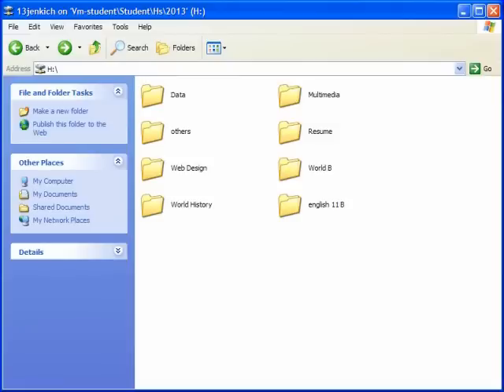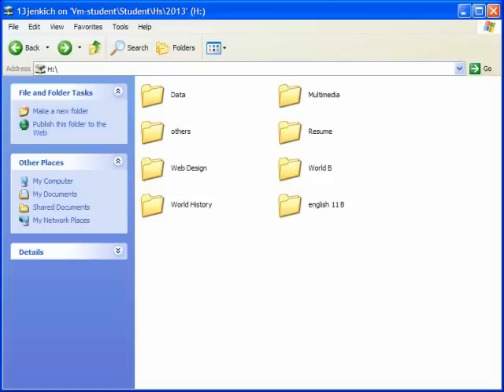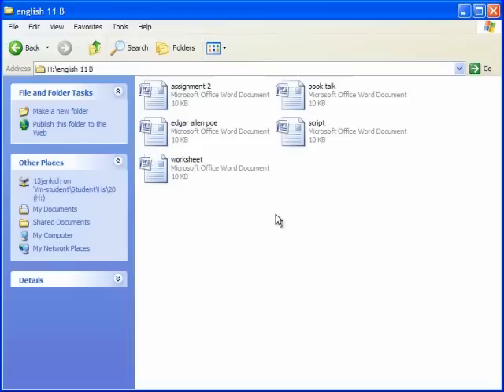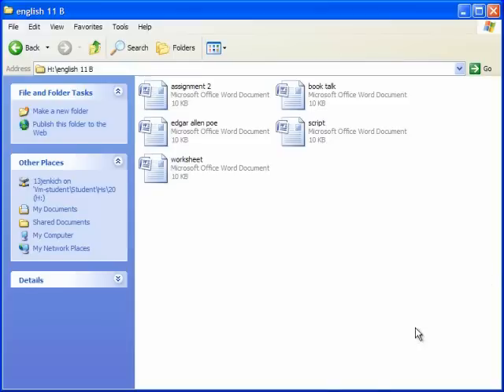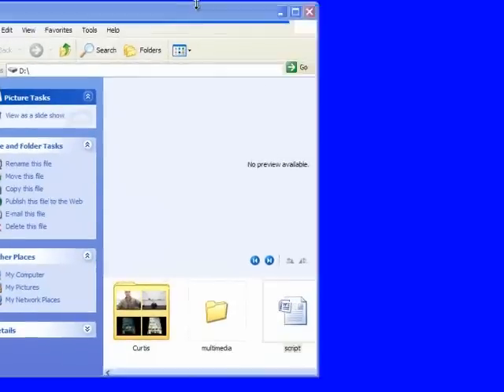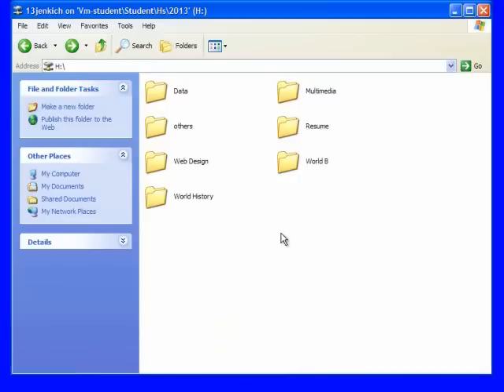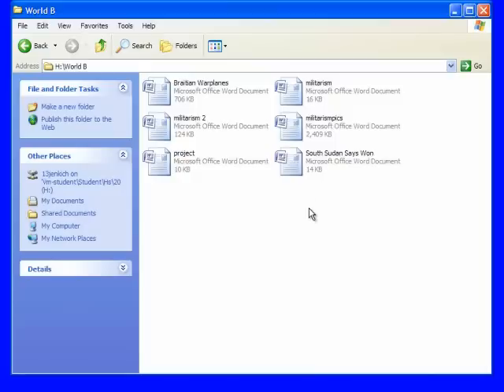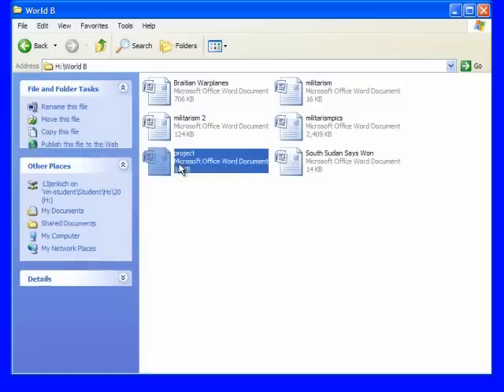How to Clean Files on Server, Chase Jenkins